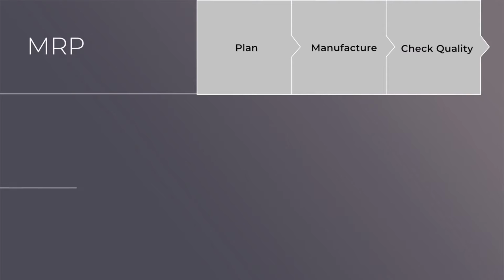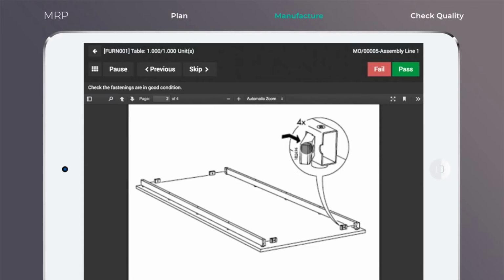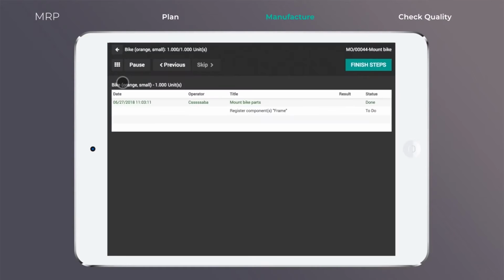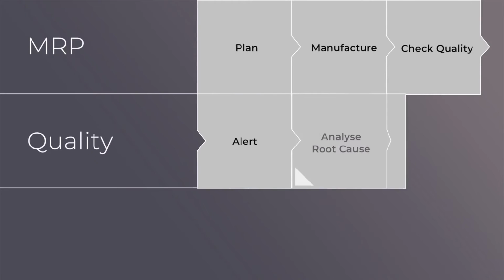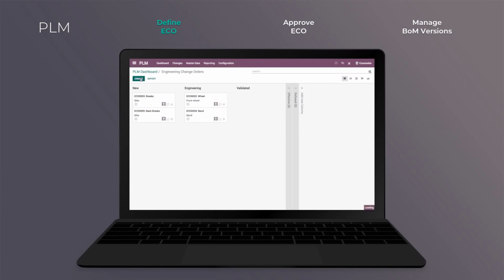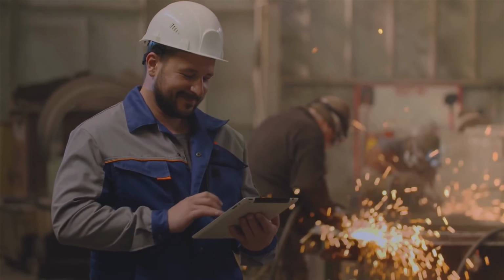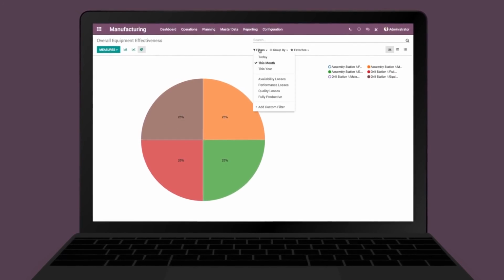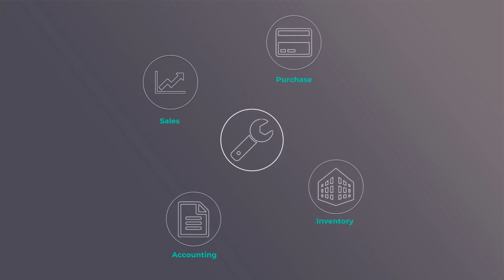Serp-SA MRP A modern solution to manage Manufacturing mp4